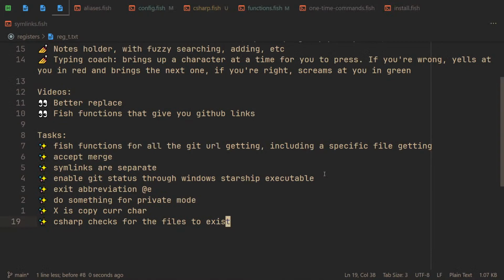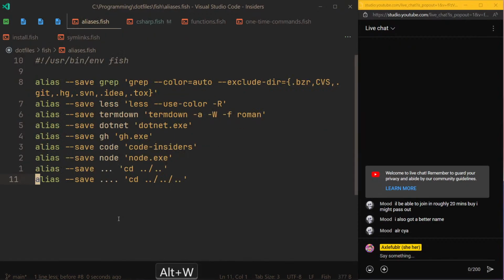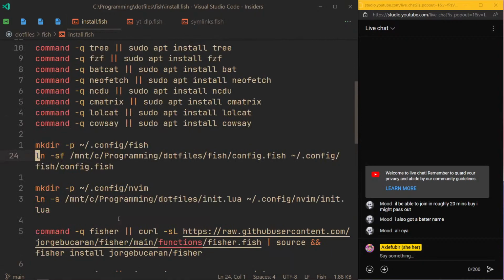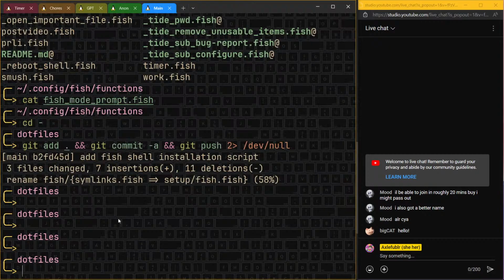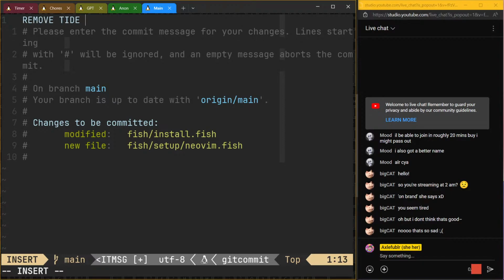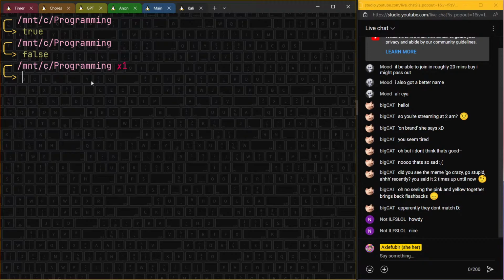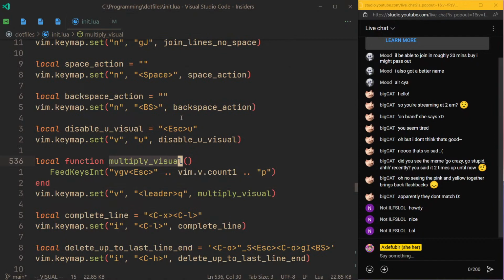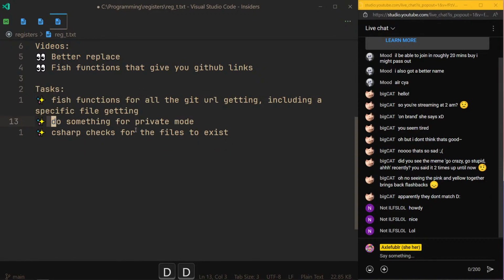Showing Off My Starship Prompt — Stream VOD